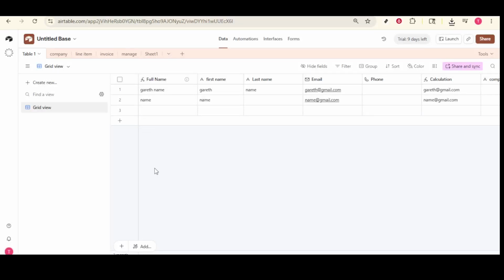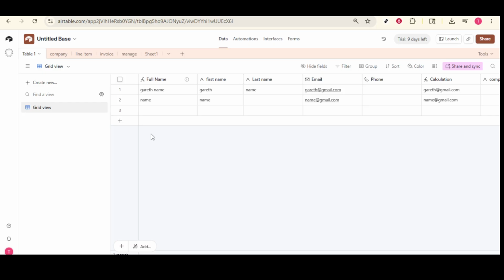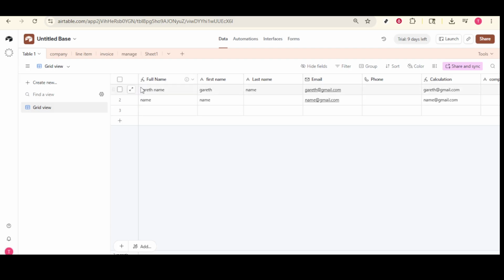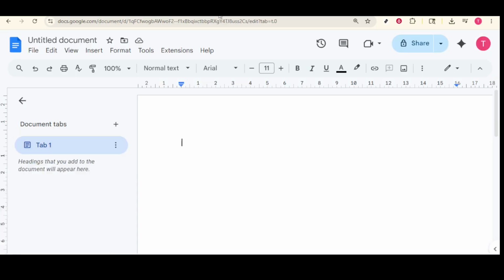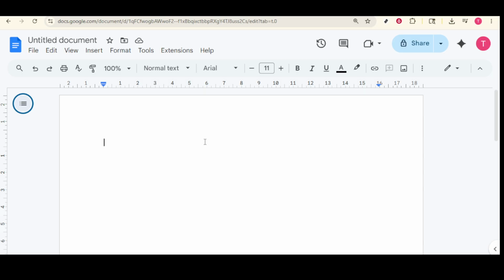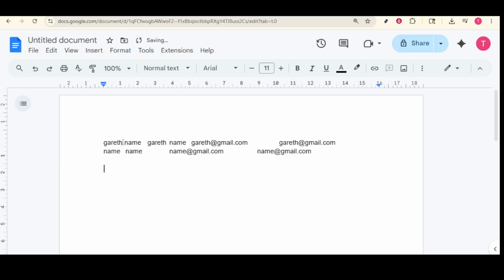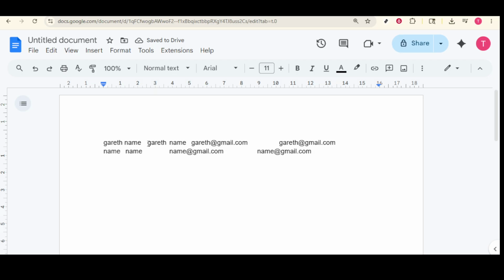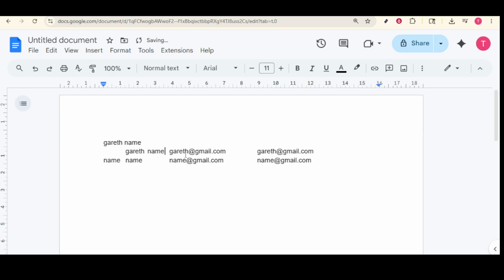How To Export Airtable to Google Docs